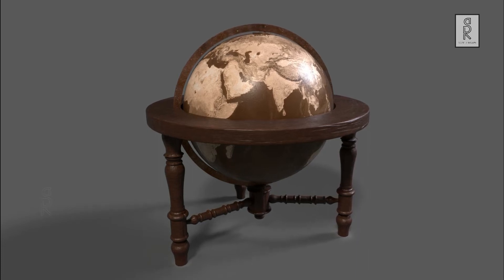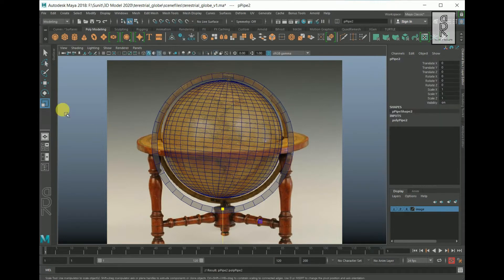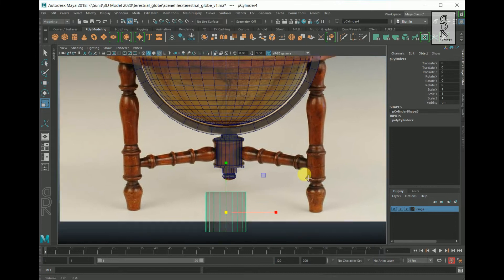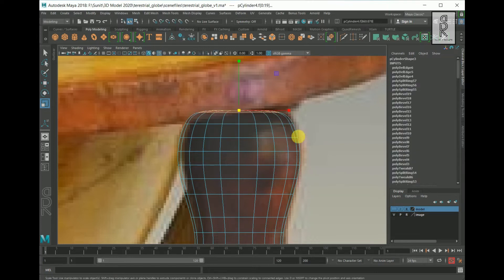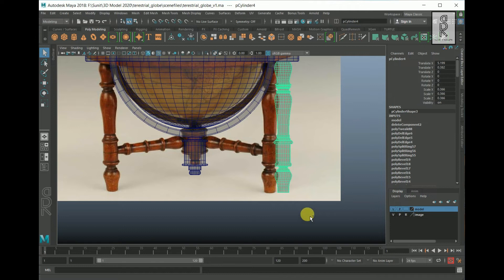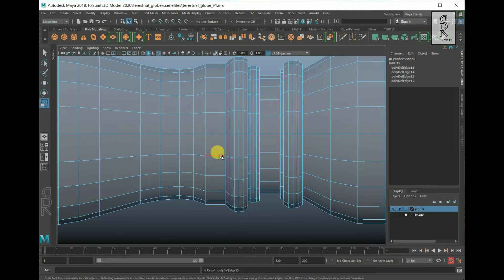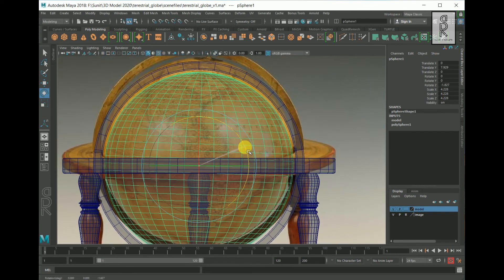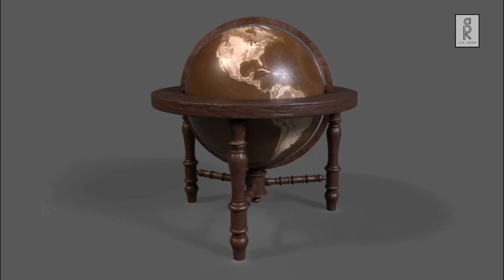How To Model Terrestrial Globe In Autodesk Maya (Part - 1) | Globe Modeling & Texturing Tutorial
In this video series I will show you how I made this Terrestrial Globe 3D Model. The video series is of 3 parts; Modeling, UV unwrapping, and texturing. In this First Part of the video series we will see how to make the model in Autodesk Maya. In this video you will learn tips and tricks to create 3D model in Autodesk Maya.

3D Modeling & Texturing Tutorial for beginners.